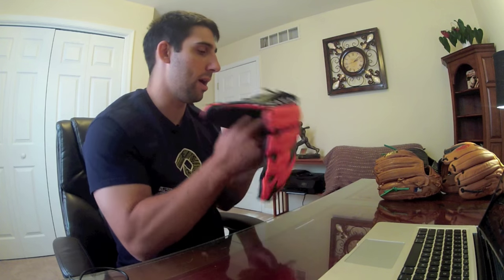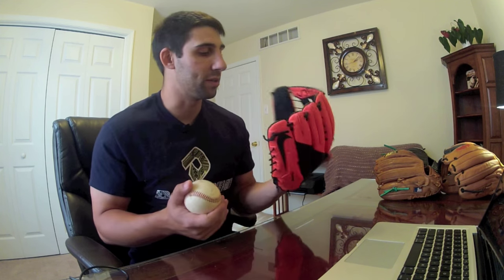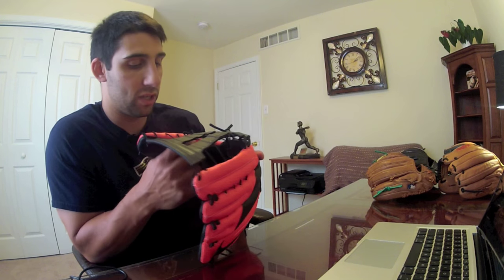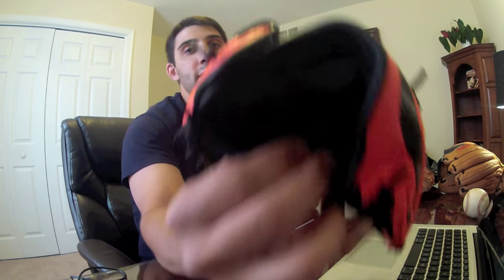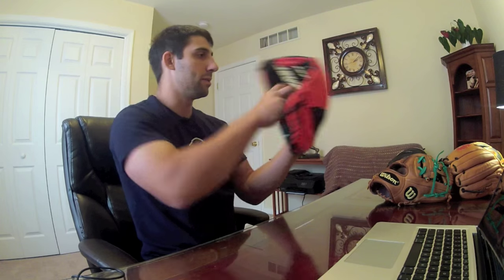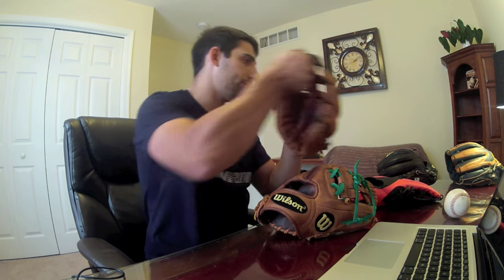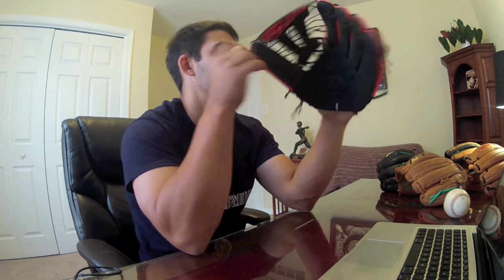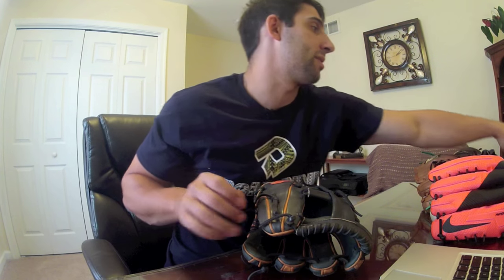Glove Review: Nike Vapor 360 Baseball Glove | SWING BOSS Pro, Ross McNiel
Have questions? feel free to sound off in the comments below!

Don't forget to check me out on my other social media accounts!

A quick and detailed review of the Nike Vapor 360 Baseball glove in red.  This glove comes in five(5) different color options: White, Red, Volt Yellow, Blue or Dark Green.  Mostly synthetic material throughout with a very thin-padded wrist.  Very easy to clean but not quite that easy to shape considering what its made of and how rigid the material is.  Have questions? fire away in the comments below!